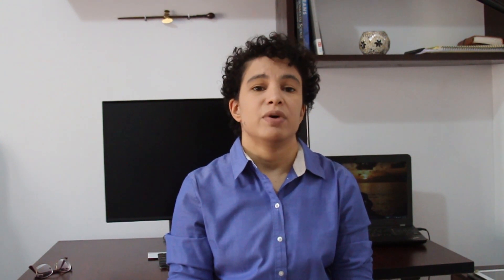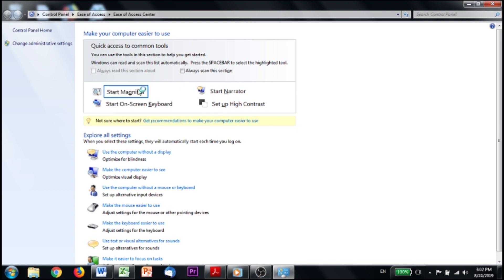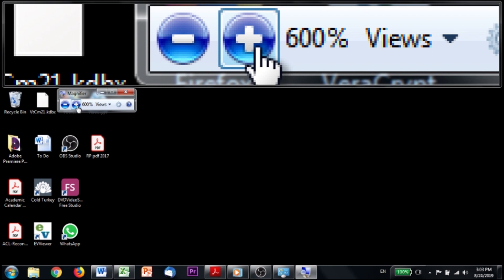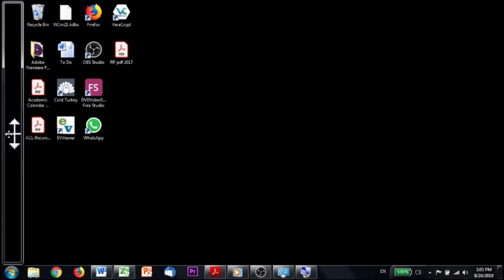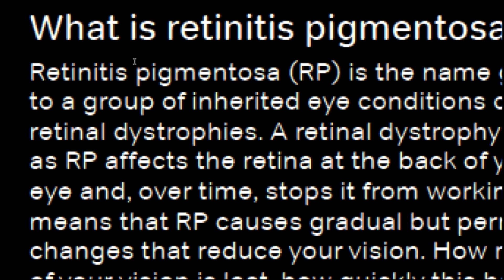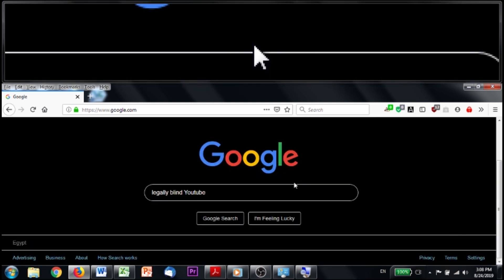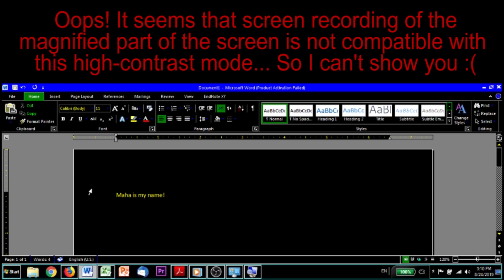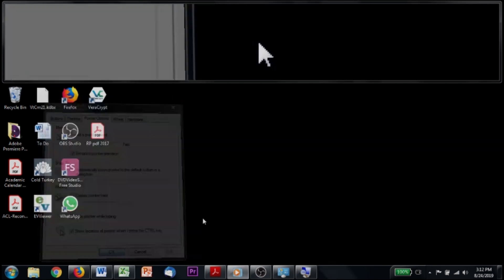Using the Computer with a Visual Impairment - How I Do It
This video takes you through how I manage to use the computer despite being legally blind! It shows you how I use the Windows Magnifier (which is usually preinstalled with Windows) as well as a couple of other tricks I use to make my life easier! I am using Windows 7 in this video, but see links below for other creators who made videos on Windows 10 and on IOS!

الفيديو ده هيوريكم أنا ازاي باستخدم الكمبيوتر و أنا عندي إعاقة بصرية! هيوريكم ازاي باستخدم
 Windows Magnifier
 .(و هو عادة بيكون متحمل جاهز مع ويندوز) و بعض الأساليب الأخرى اللي بتسهل عليا استخدام الكمبيوتر.
الفيديو ده على ويندوز 7 و الروابط اللي فوق فيها فيديوهات من ناس تانية بيستخدموا ويندوز 10 و ماك

شوفو فيديوهاتي التانية و ادعموني على

Twitter and Instagram: @mahatkhalil